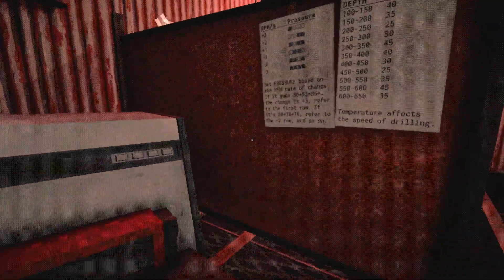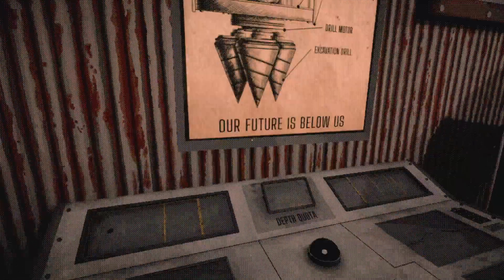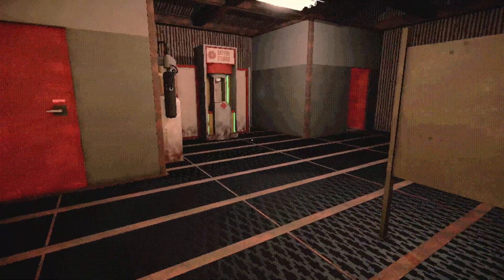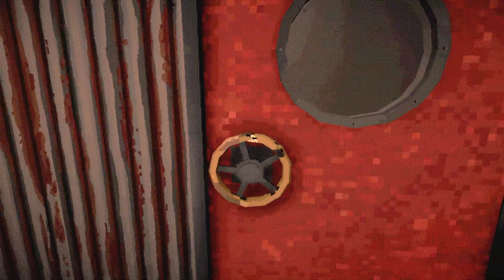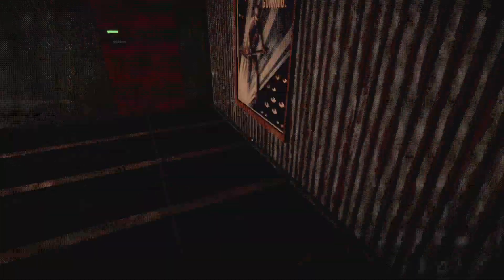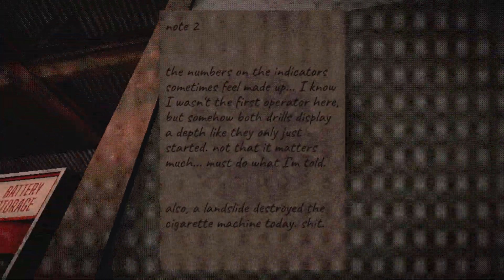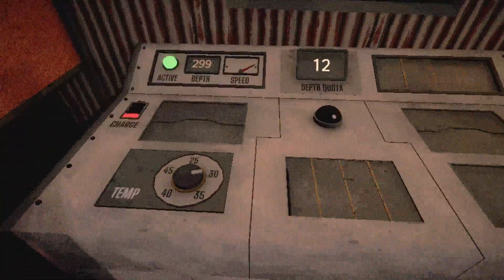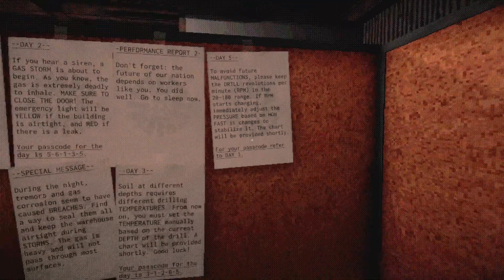I'm Pretty Sure These Drills Aren't Up To OSHA Standard | Descending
The war effort needs me. The drill must dig, for the future of our nation.

An experimental game about operating drills and managing information.

Your new job takes you to the bottom of a giant pit, where the only thing to keep you company is an old one-way fax machine. Survive unrelenting underground storms and get back to the surface safely after finishing ten shifts.